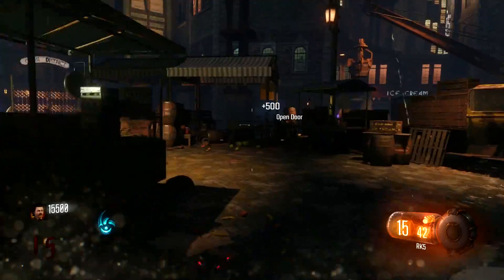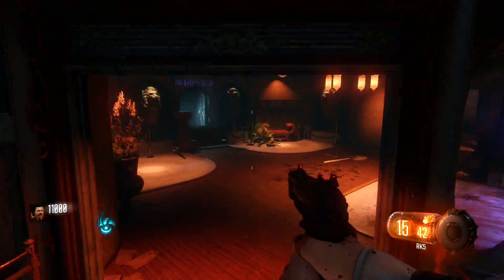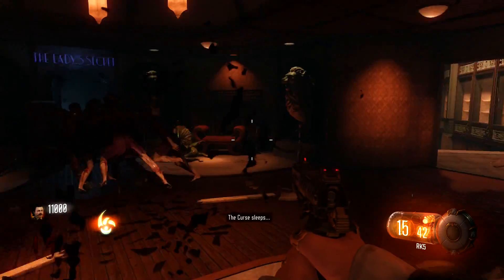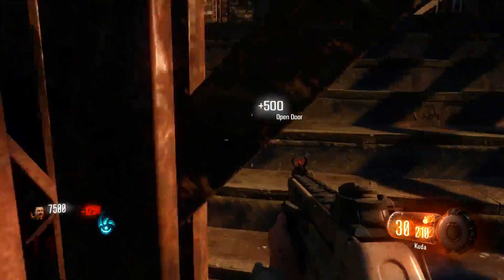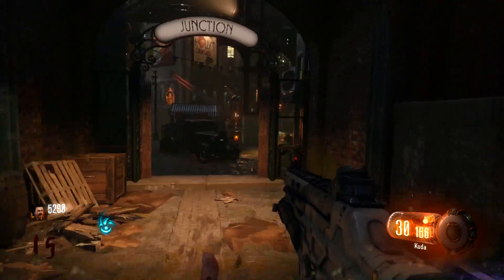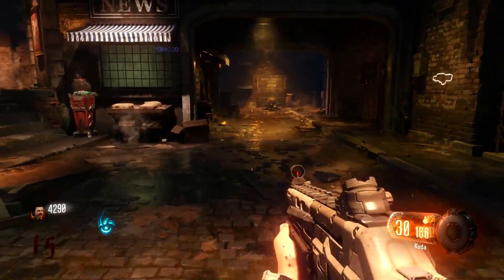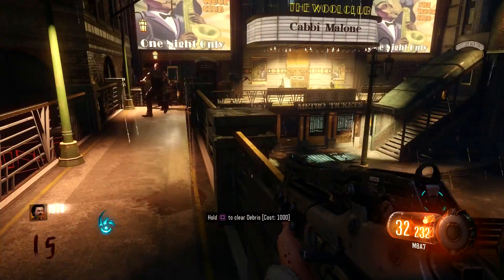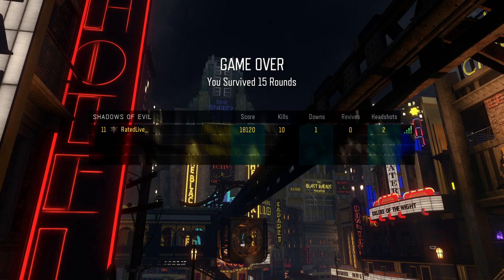Black Ops 3 - How To "Rank Up Fast" Zombies! & GET 150,000 XP/HR! (BO3 Zombies Level Up Fast)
Black Ops 3 "Rank Up Fast" Zombies Shadows Of Evil & Prestige Faster BO3 Zombies! BEST Method To "LEVEL UP FAST" In Zombies & 200,000 XP Per Hour! Call Of Duty Black Ops 3 Rank Up Fast Method In Zombies!